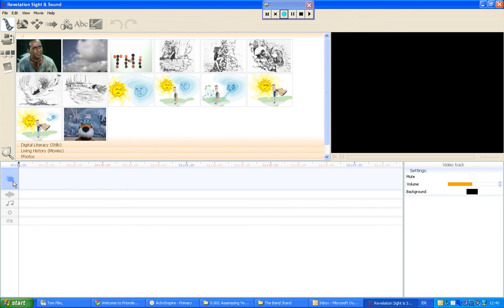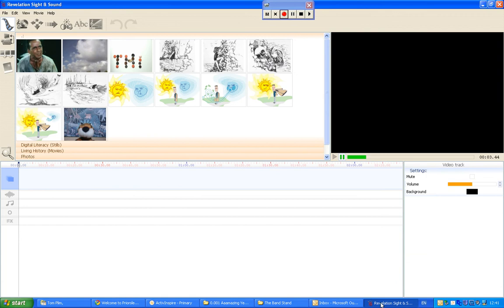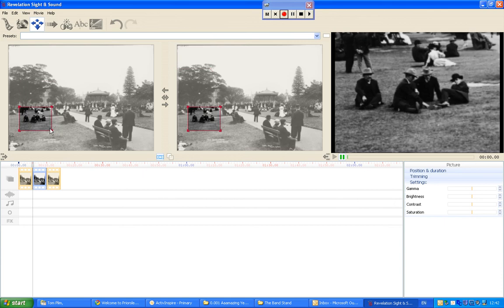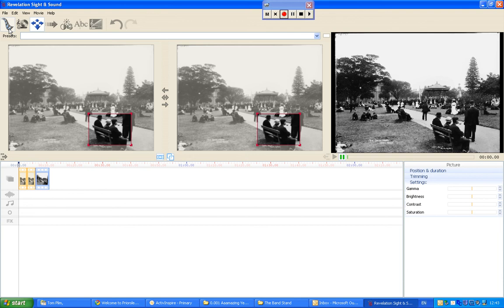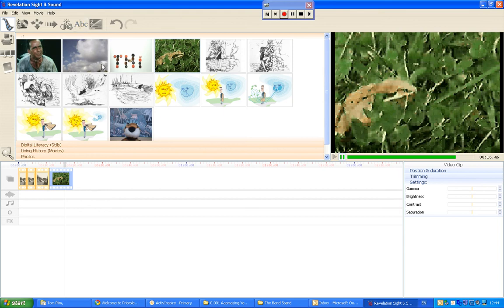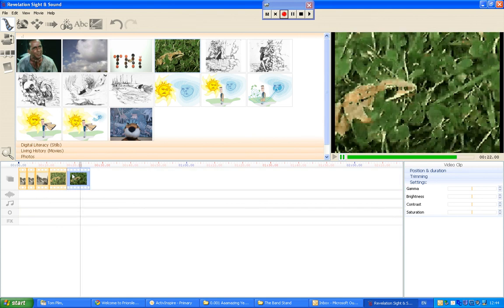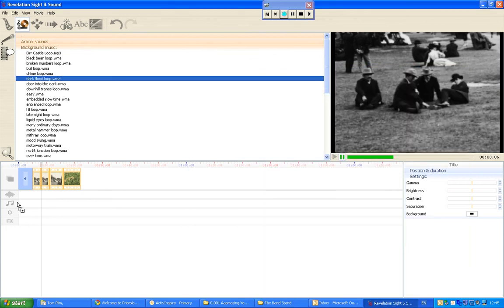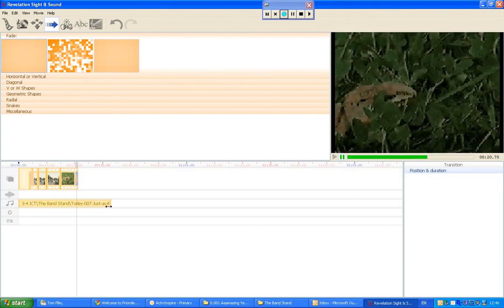REVELATION SIGHT AND SOUND.avi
Brief introduction to using the tools on Revelation Sight and Sound